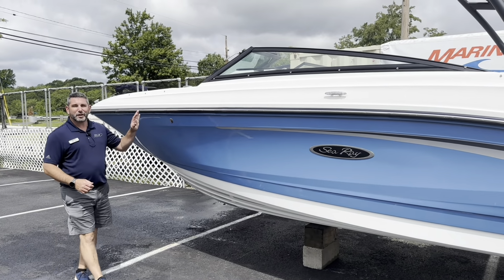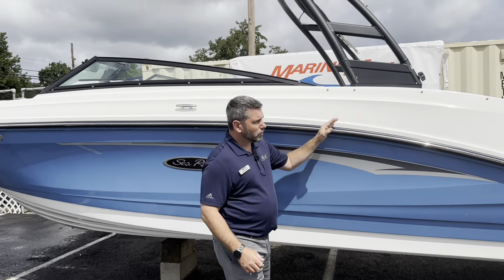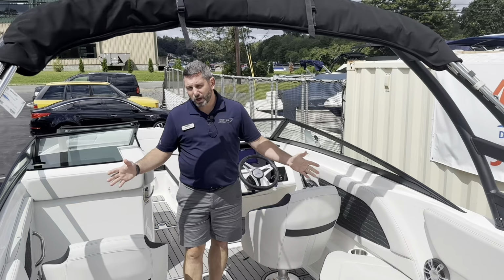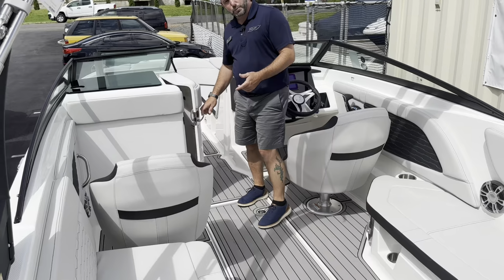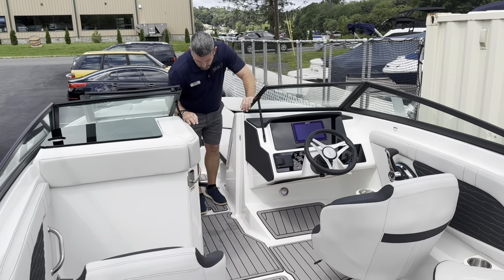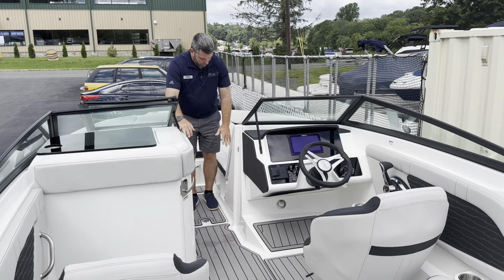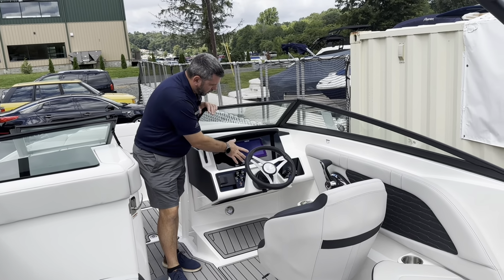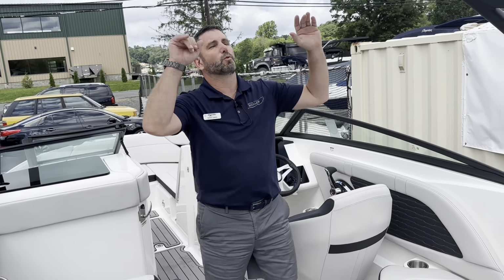2024 Sea Ray SPX 230 Outboard For Sale at MarineMax Lake Hopatcong, NJ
2024 Sea Ray 230 SPX Outboard powered by a Mercury 200 hp 4 - Stroke Outboard in white. The hull color on this boat is Quantum Blue with a white gel coat bottom. The cockpit Sea Deck flooring is in gray color as is the Sea Dek on the swim platform. The canvas is black and the interior vinyl is the Stone color. The boat has a water sports tower with a Bimini Top. There are tow tables, a bow table and a cockpit table, both with dedicated storage compartments. The seating is twin bucket seats and there is a bow filler cushion for the forward seating area. The head compartment includes a pump-out head.